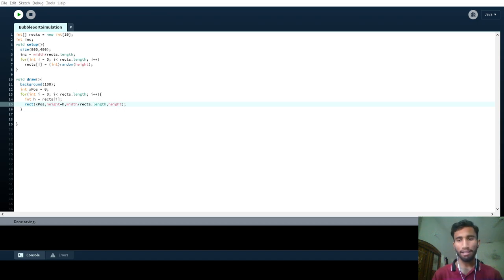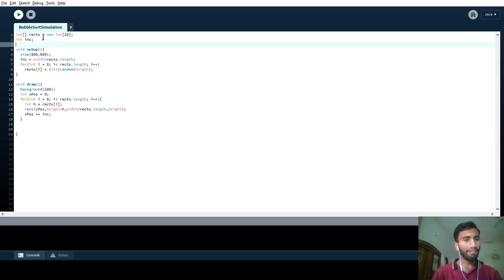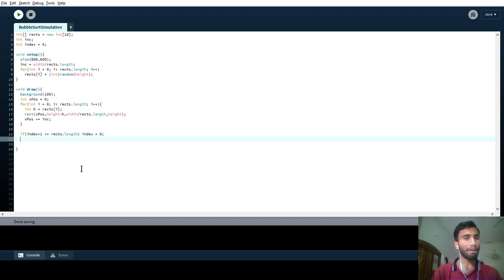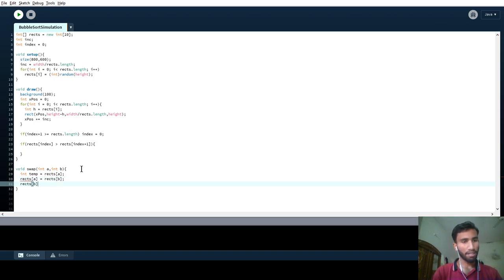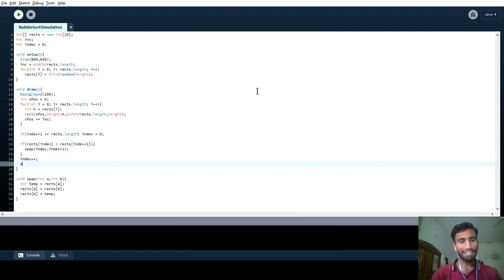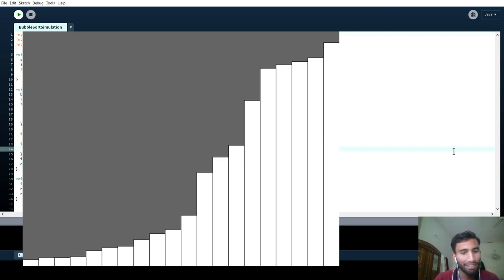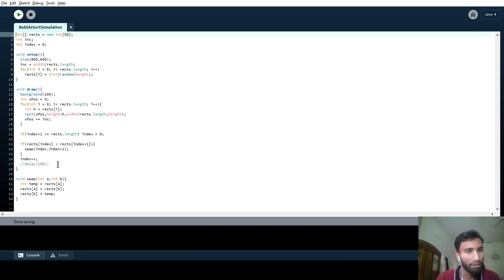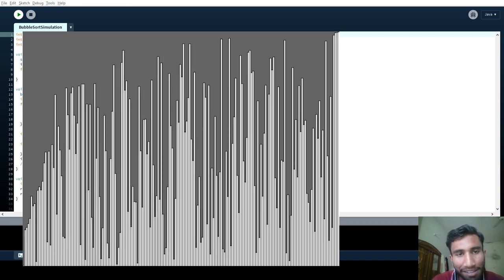Bubble Sort Simulation in Processing Java